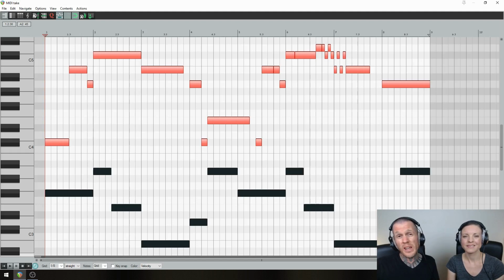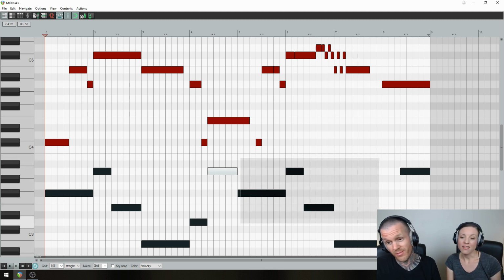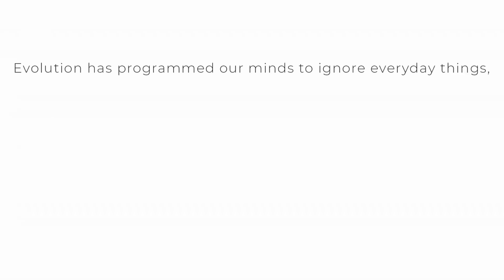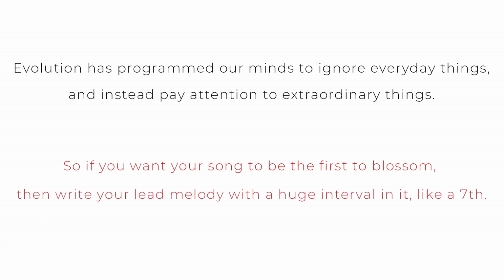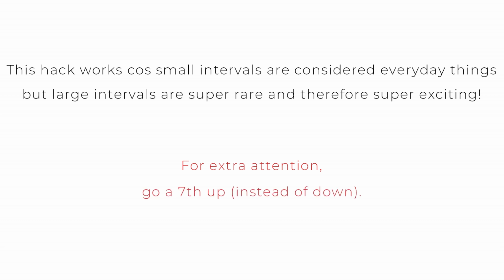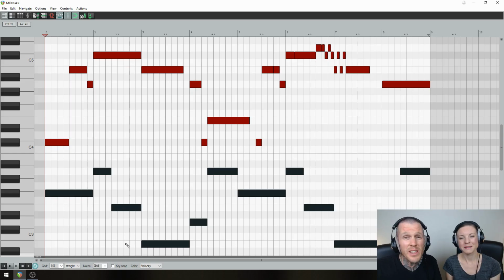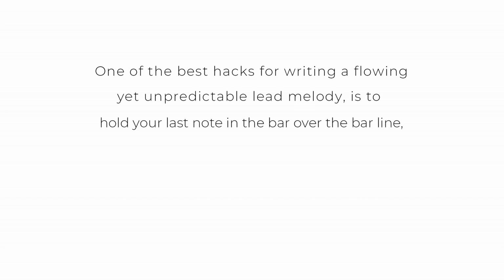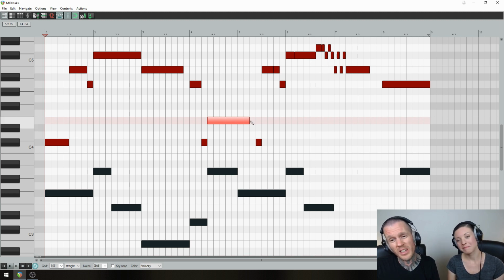How to Write a Lead Melody - Music Theory Hacks for Better Melodies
In this Hack Music Theory lesson, you’ll learn two hacks that will make your lead melodies grab the attention of your listeners. But first... Tea!

1:44 - HACK 1 - 7 Up
Lead melodies need to grab your listeners’ ears and demand their minds’ attention, otherwise your song will just blur into background music. So, in this world of ever-increasing distraction, how can your lead melody get someone’s attention? Easy, you just use our 7 Up hack! Evolution has programmed our minds to ignore everyday things (like the trees on a road you walk down every day), and instead pay attention to extraordinary things (like the first tree on that road to eventually blossom). So if you want your song to be the first to blossom, then write your lead melody with a huge interval in it, like a 7th. This hack works because small intervals are considered everyday things (they’re even heard in speech all the time), but large intervals are super rare and therefore super exciting! And lastly, for extra attention, go a 7th up (instead of down). You can see we actually start our lead melody with a 7 Up, so we’re wasting no time at all in grabbing our listeners attention! No time like the present, right? And just in case you’re not sure how to get the interval of a 7th, it’s super easy, you just start by going an octave up from whatever note you’re on, and then you just move one note down in your scale, and that’s your 7 Up. And depending on your scale or mode, you’ll either get a major 7th (which is 11 semitones), or a minor 7th (which is 10 semitones). We’ve got a minor 7th here, cos if you count all the semitones from C♯ up to B, you’ll see there’s 10. And remember, counting semitones is like counting stairs in a staircase, you don’t count the ground. So in other words, the note you start on is not counted (the first step up is one semitone).

3:38 - HACK 2 - Endings Are for Quitters!
The end of a bar, is just that, the end of a bar. It does not need to be the end of your melody. Most songwriters and producers don’t consider this, and automatically finish their melodies on (or before) the end of a bar. But endings are for quitters! One of the best hacks for writing a flowing yet unpredictable lead melody, is to hold your last note in the bar over the bar line, and into the next bar! This hack loosens up that rigid structure so many melodies adhere to, and it even creates the illusion that your lead melody is floating above the music, making it even more attention-grabbing! You can see we’re holding this E over the bar line and into the next bar. And that brings us onto an awesome side effect of this hack. Because you’re holding one note over two chords, that note’s feeling changes. Check this out: the E is a 5 over the Amaj, which sounds totally resolved, but then when the chord changes to F♯m, the E becomes a very tense ♭7, which injects a sudden momentum into the melody, cos it now desperately wants to move on and resolve. And finally, for even more melodic fluidity, end your held note on a 1/4 note beat, then give your melody an 1/8 note rest, and then start your melody again on the off-beat 1/8 note. So tasty! Think of it like this: if that unexpected held note over the bar line is your rainbow, then this surprising syncopation is your pot of gold. And with that, your listeners are now your fans!

MORE
If you want a more in-depth lesson on how to write a lead melody, we suggest this video

ABOUT
Hack Music Theory is the pioneering notation-free method for making great music. Taught by award-winning music lecturer Ray Harmony, and his protégé (and wife) Kate Harmony, from their studio in Vancouver BC, Canada. Ray is the author of critically-acclaimed book series "Hack Music Theory", and has made music with Serj Tankian (System of a Down), Tom Morello (Rage Against the Machine), Steven Wilson (Porcupine Tree), Ihsahn (Emperor), Kool Keith (Ultramagnetic MCs), Madchild (Swollen Members), and many more. Kate has the highest grade distinction in Popular Music Theory from the London College of Music, and is the only person on the planet who's been trained by Ray to teach his Hack Music Theory method! While these Hack Music Theory YouTube lessons teach music theory for producers and DAW users, they are designed to accommodate all music makers (songwriters, guitarists, etc.) and all genres, from Electronic Music to R&B, Pop to Hip-Hop, Reggae to Rock, EDM/Dance to Metal (and yes, we djefinitely Djent!).